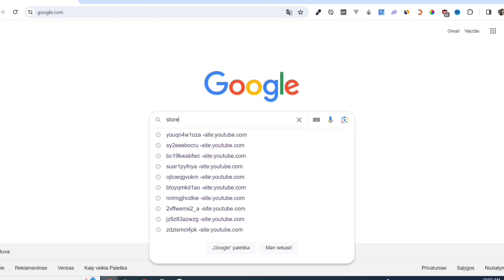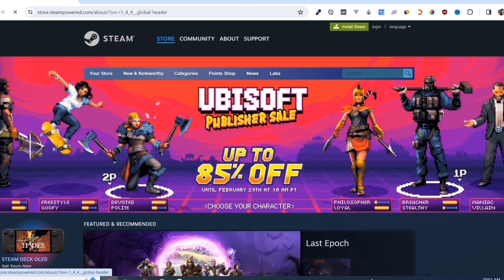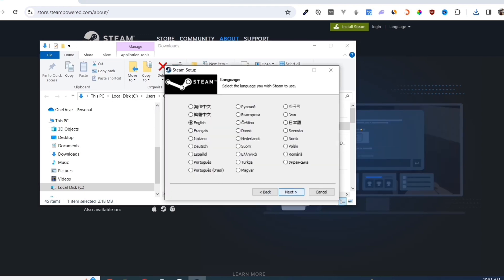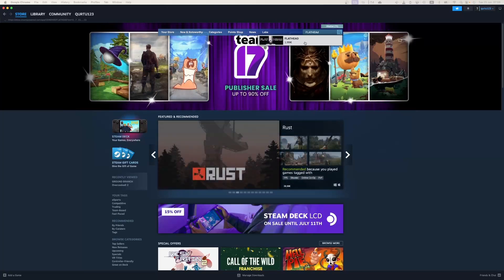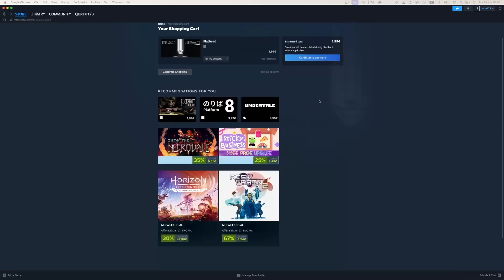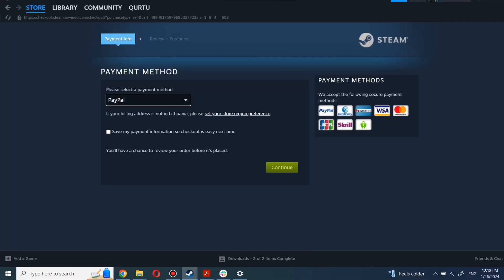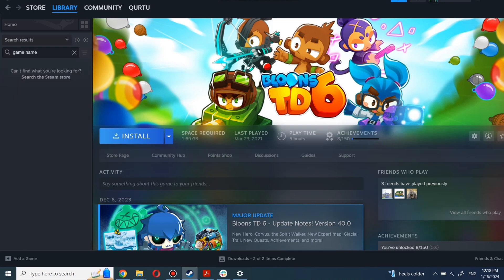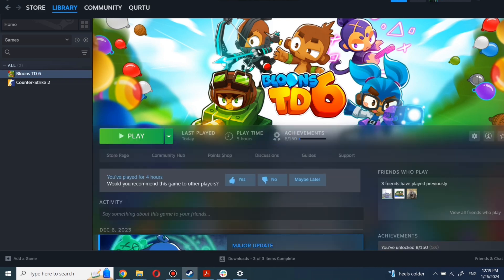How to Download Flathead (Step-by-Step)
Flathead Download free off hassle guide for pc.